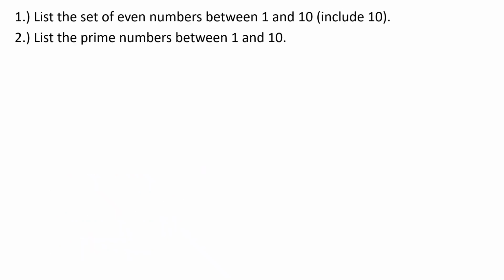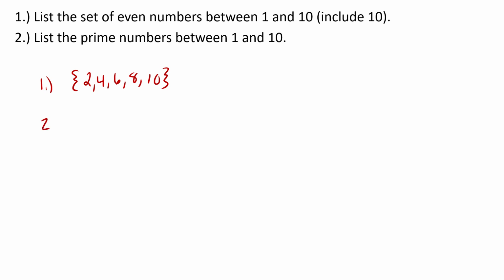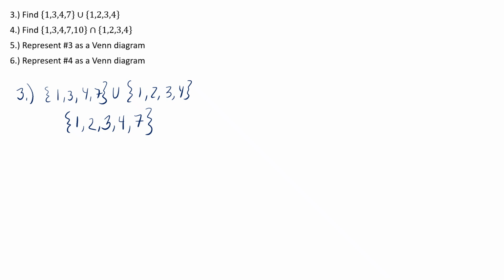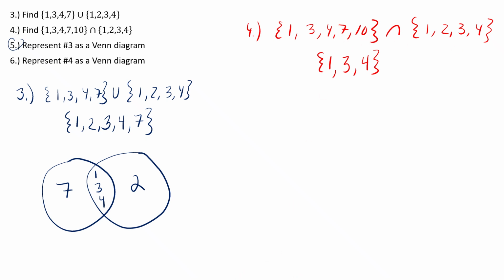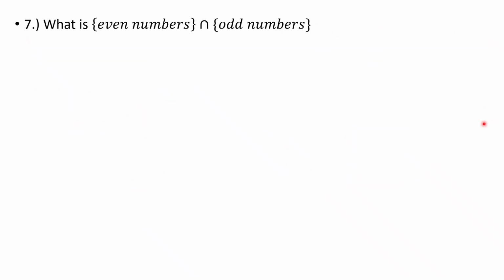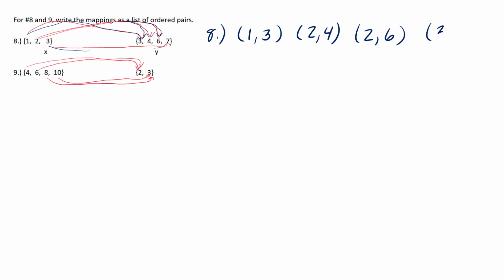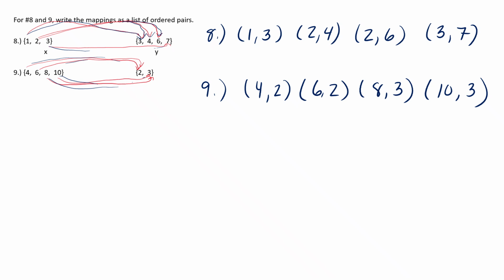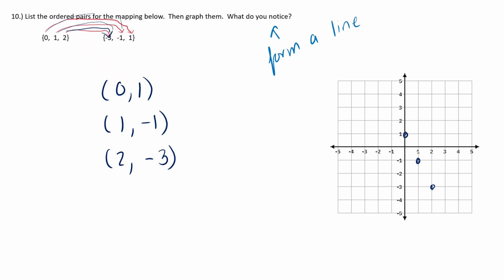Practice Set - Intro to Sets